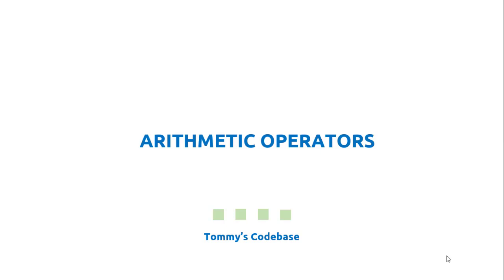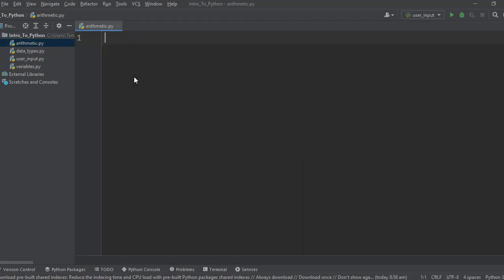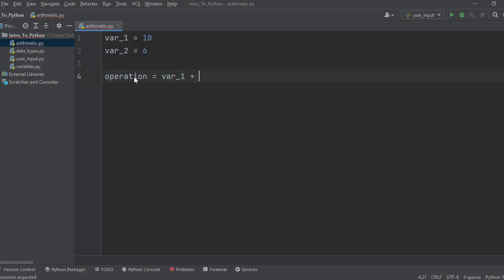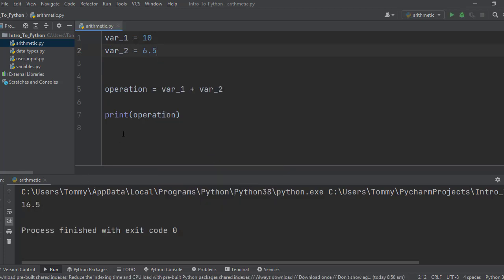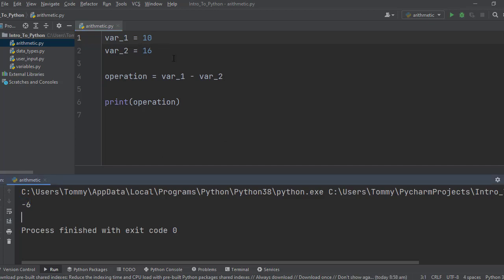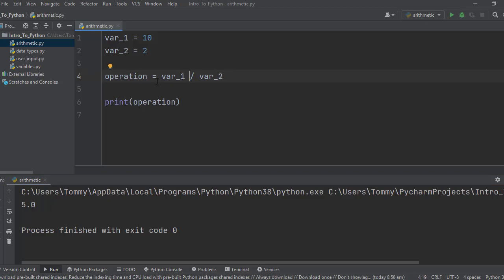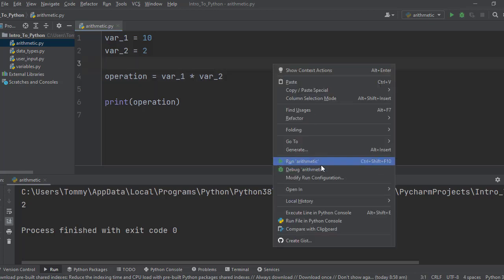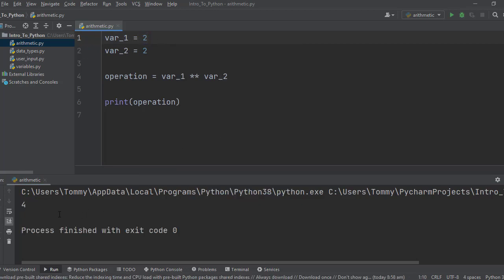Python Arithmetic Operators